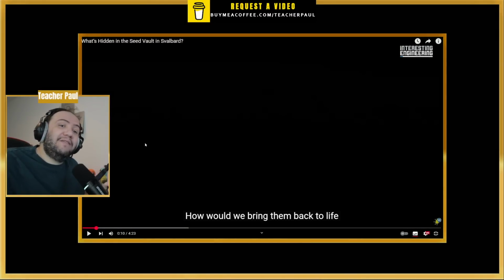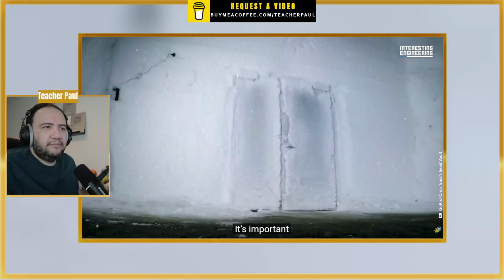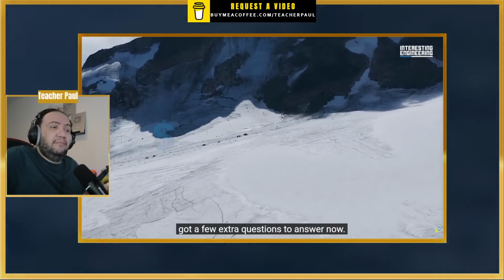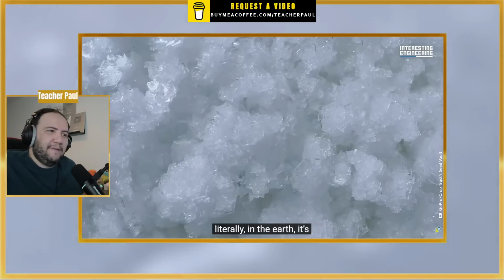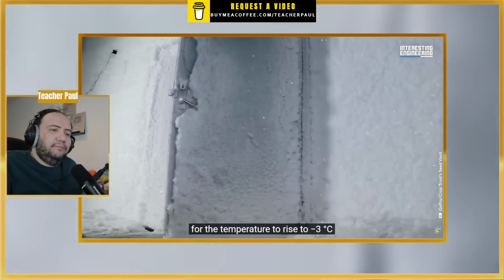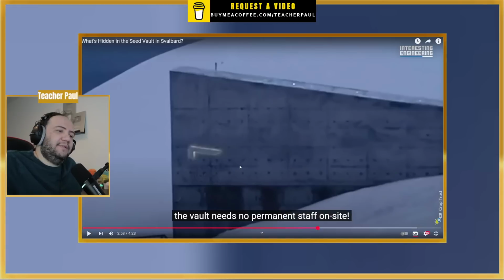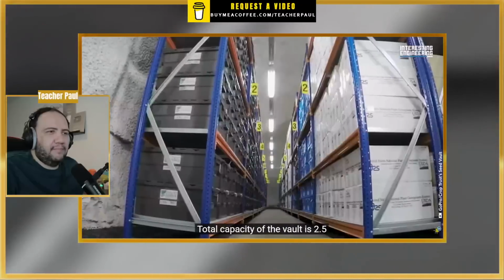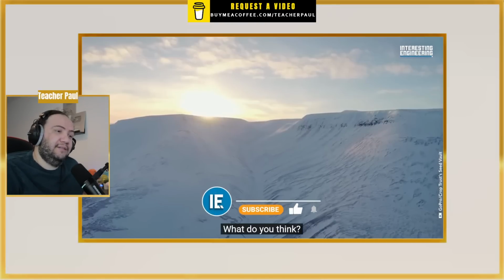🇳🇴 What’s Hidden in the Seed Vault in Svalbard? | TEACHER PAUL REACTS DANMARK